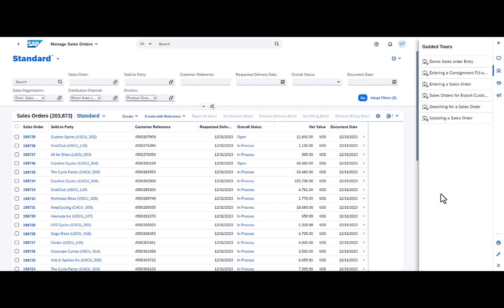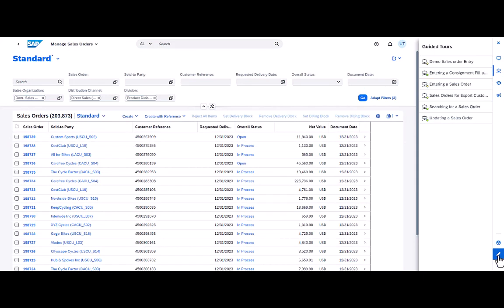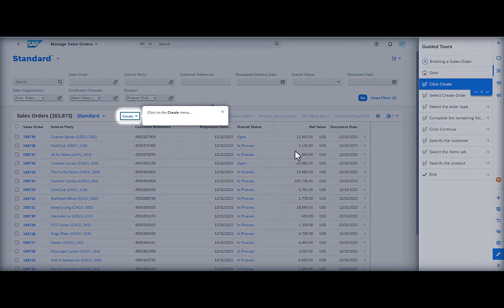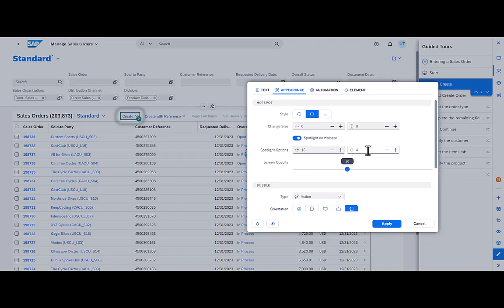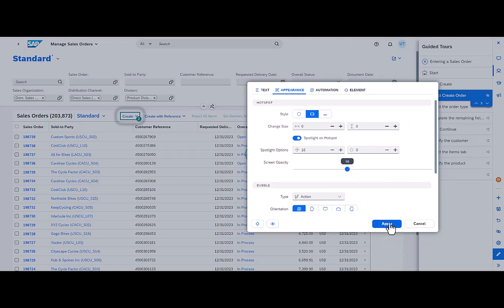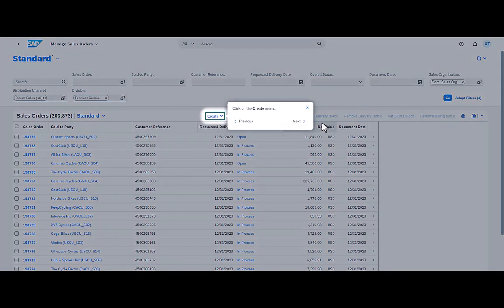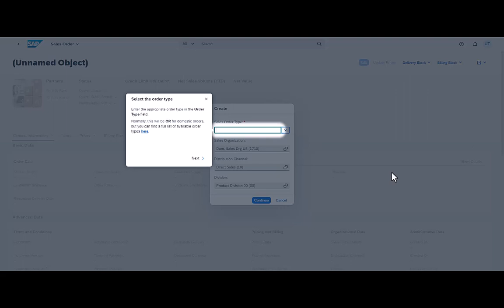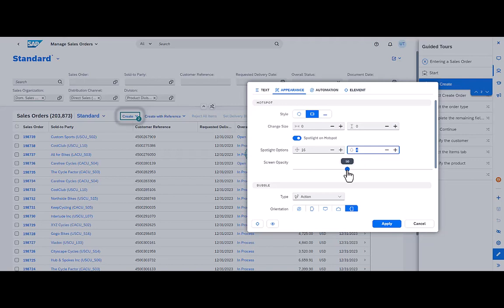SAP Companion: Spotlight on Hotspot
A brief look at the new Spotlight on Hotspot feature added to SAP Companion in release 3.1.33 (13th October 2023 release).